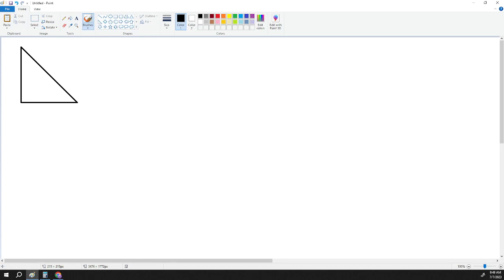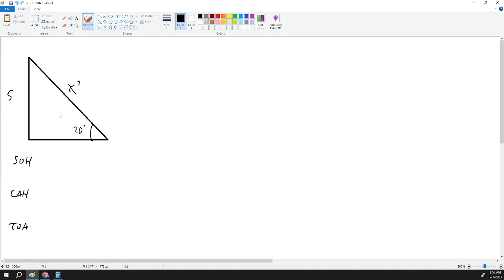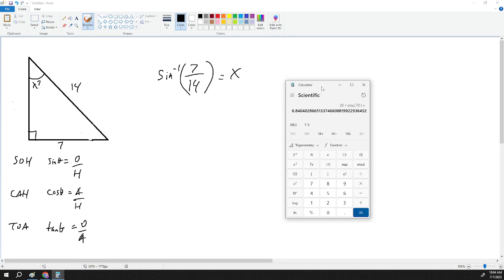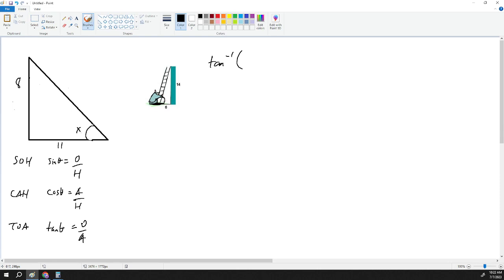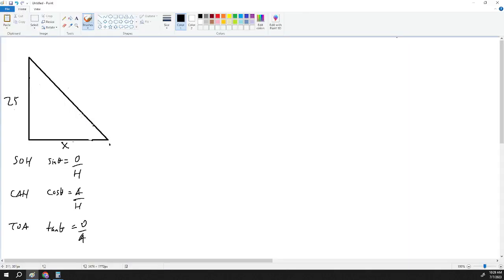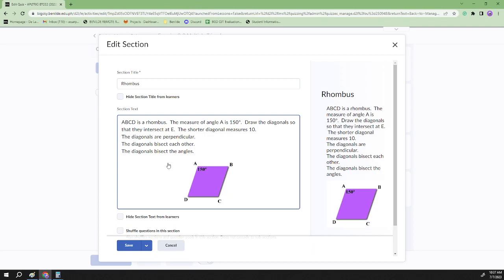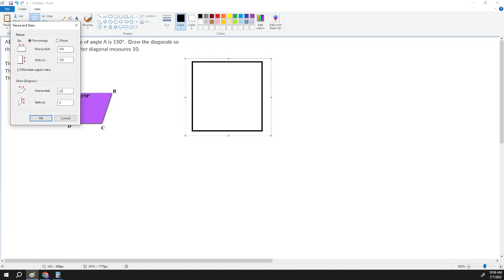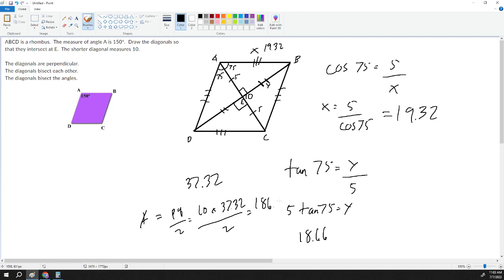APLTRIG - Week 6